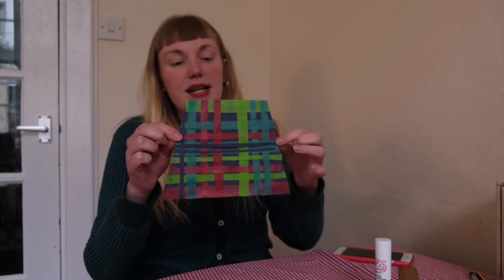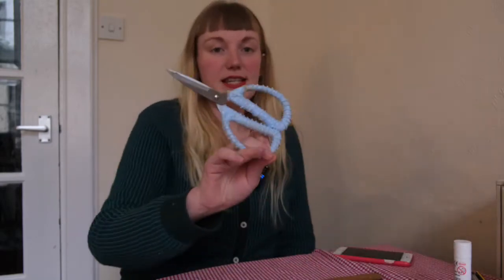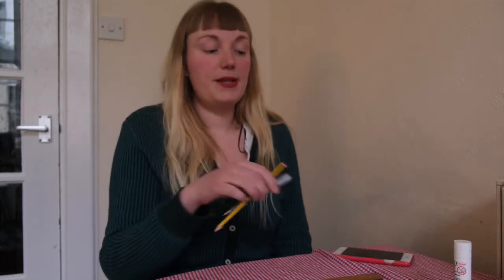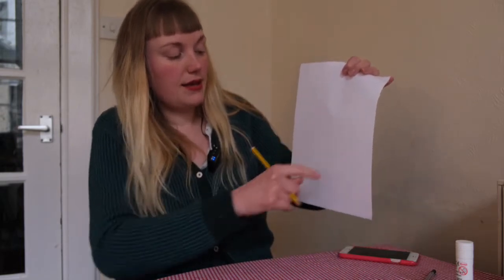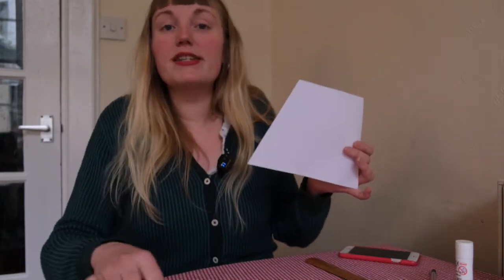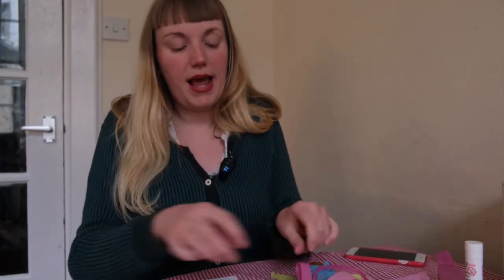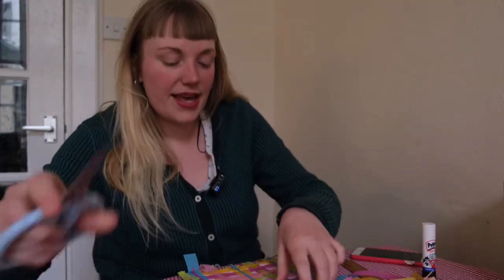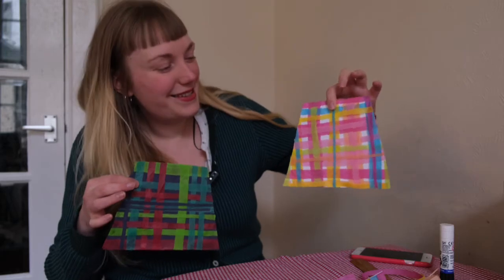Craft at Home: Design your own Tartan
Use colourful paper to make your own funky tartan design!

To share pictures of your own creations with us, find us on either Facebook or Twitter @carnegiemuseum

Music 'Playful' track from IMovie.